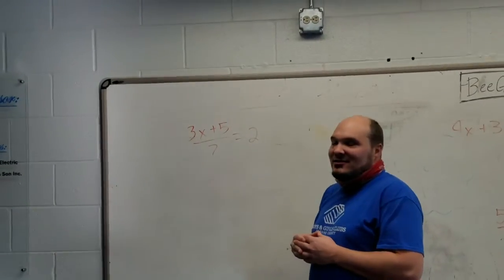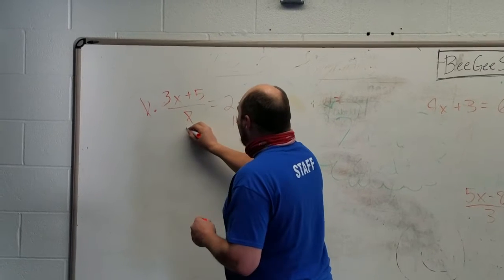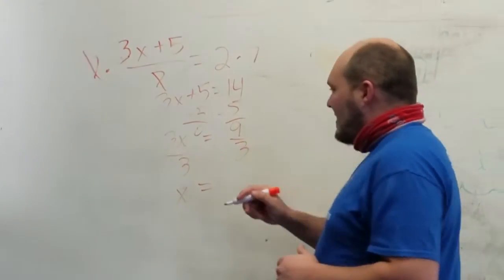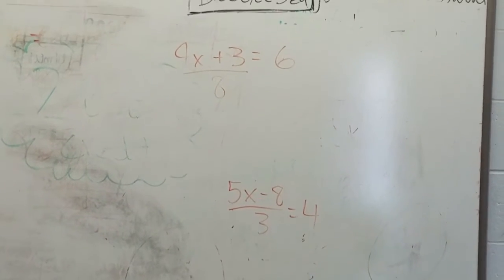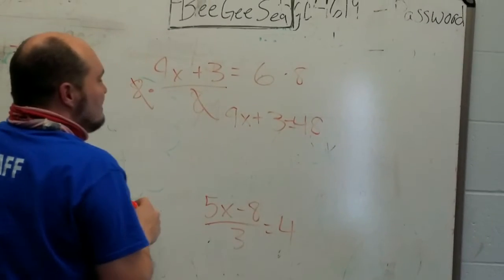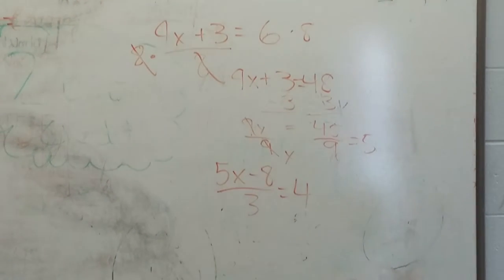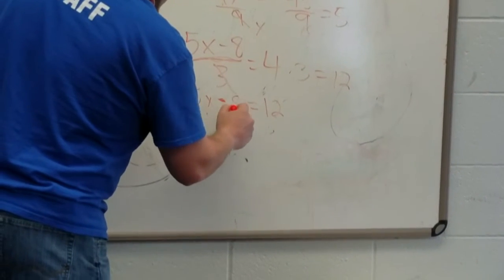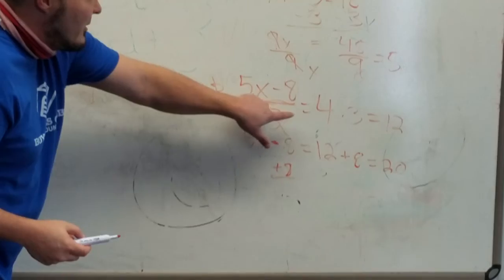Boys and Girls Clubs of Dane County - Educational Careers- Teens - Math Tips - Wk 35